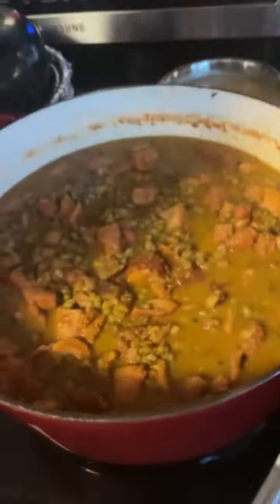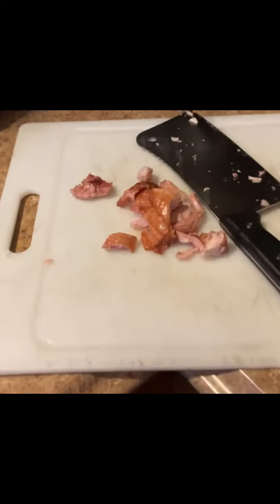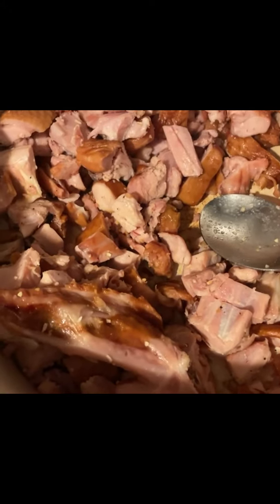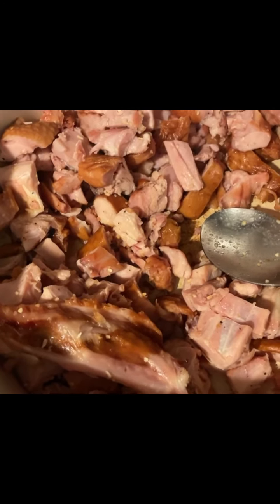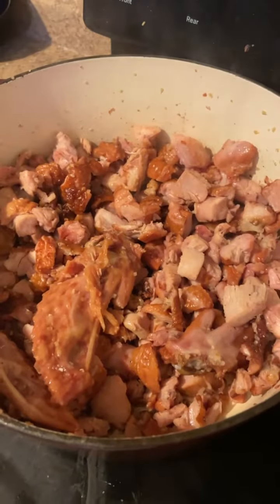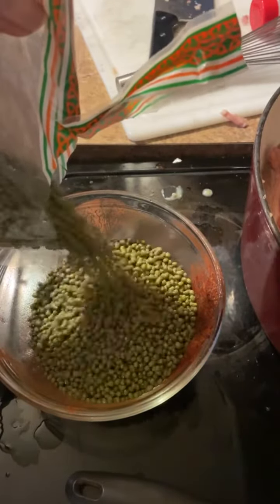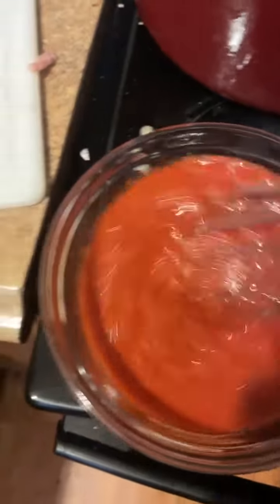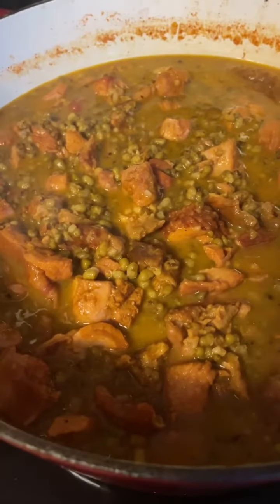How to Make Mungo Beans with Smoked Turkey wings (for beginners) in 2024